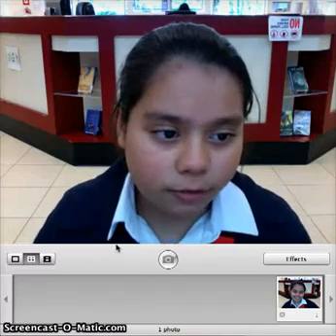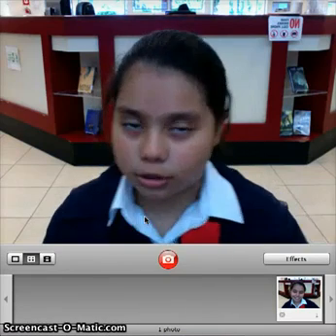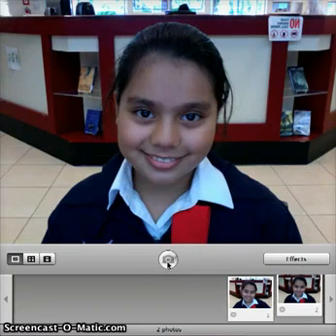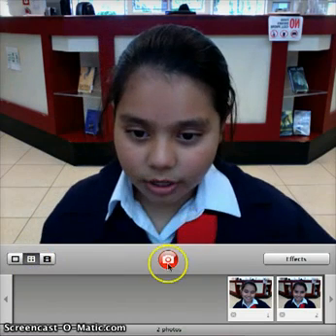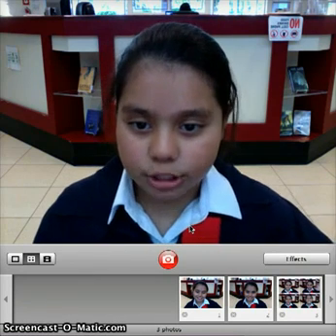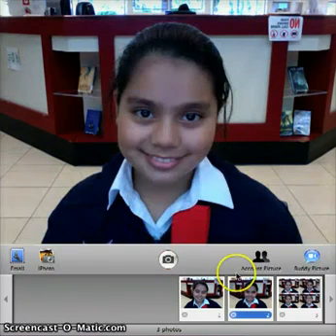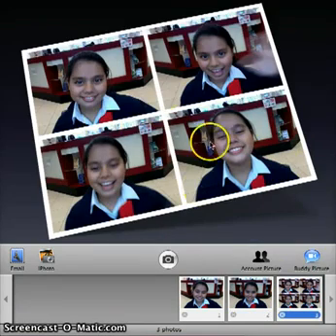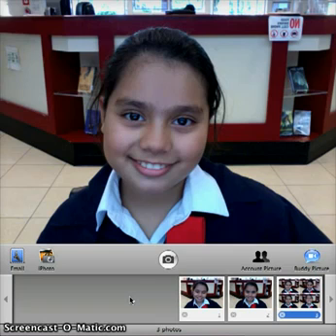How to Use PhotoBooth (Cut)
6th grade tutorial